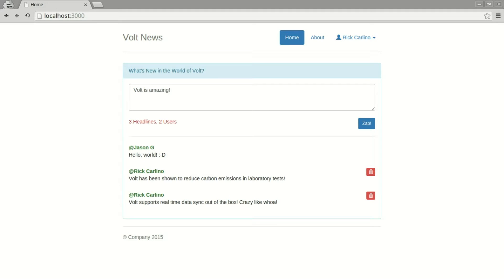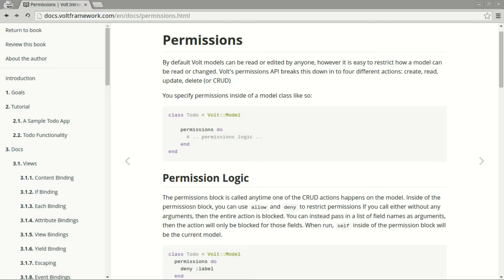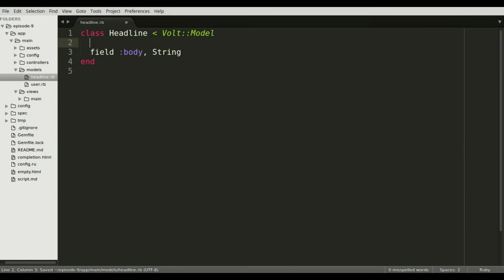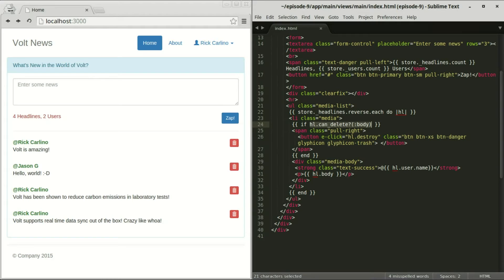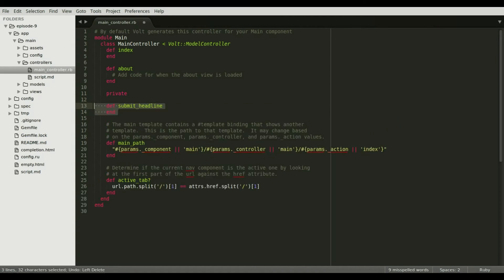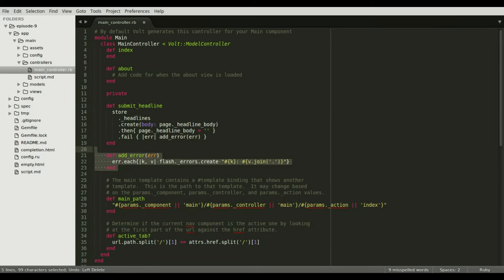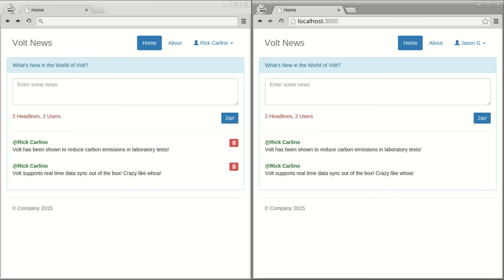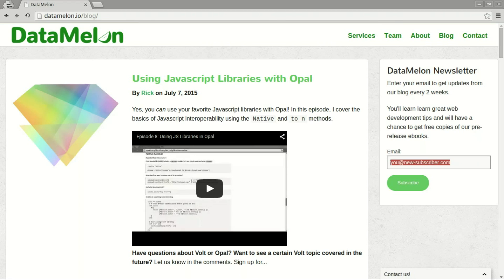EP 9: Twitter Clone Demoing Volt User Permissions